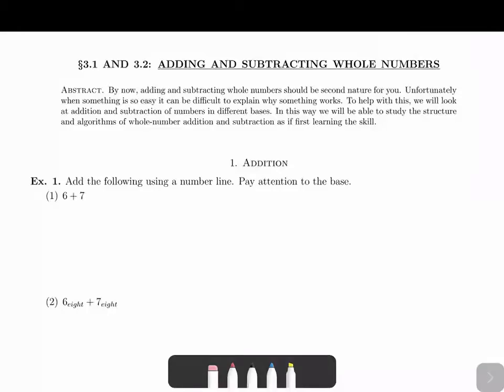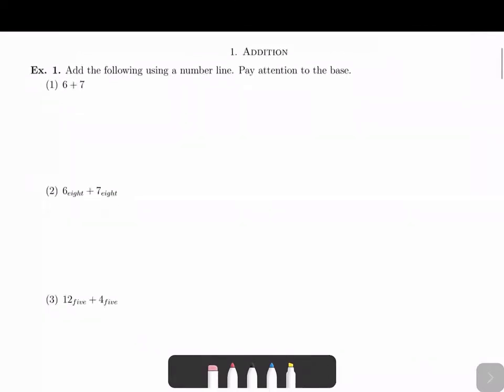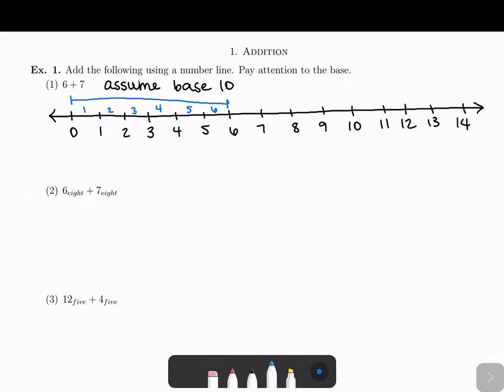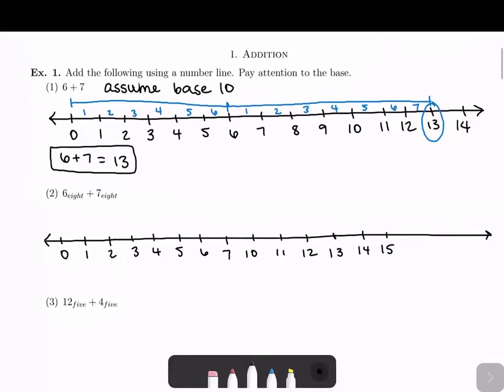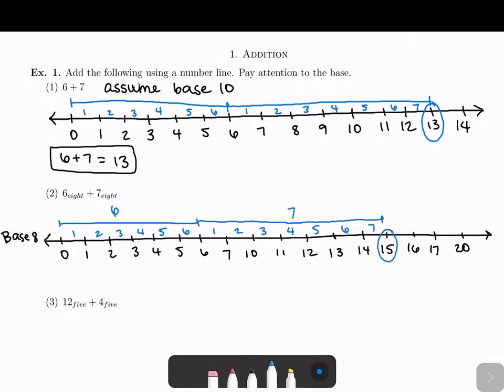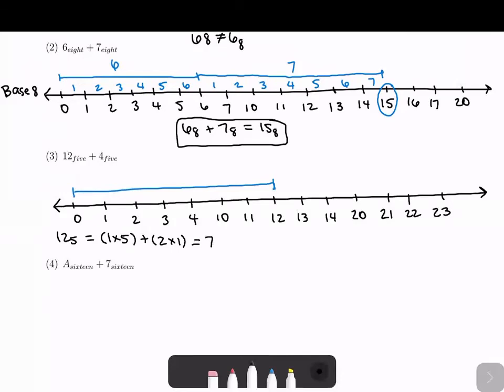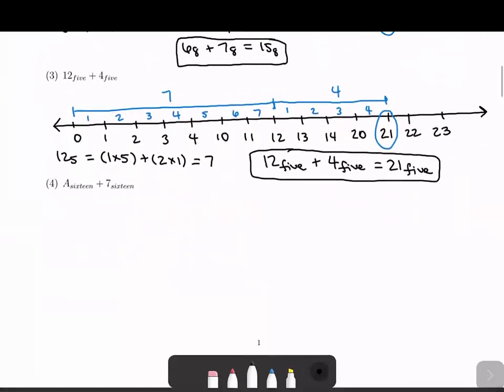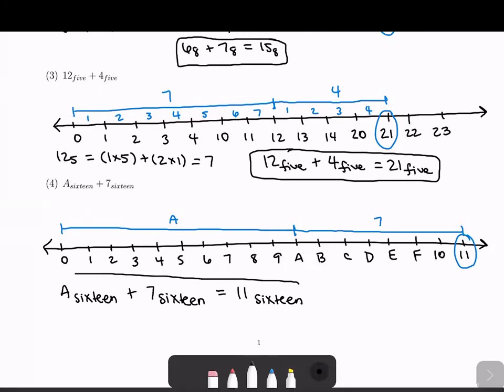TTU Math 2370 Section 3.1/3.2 Video 1